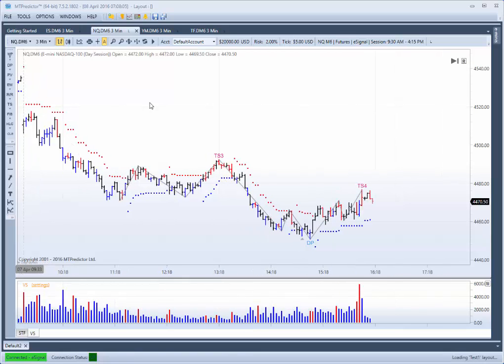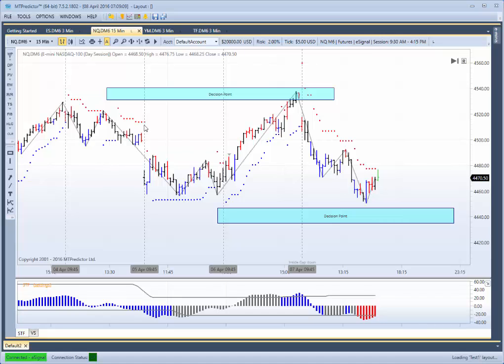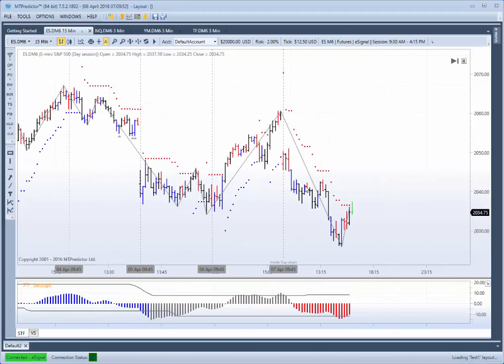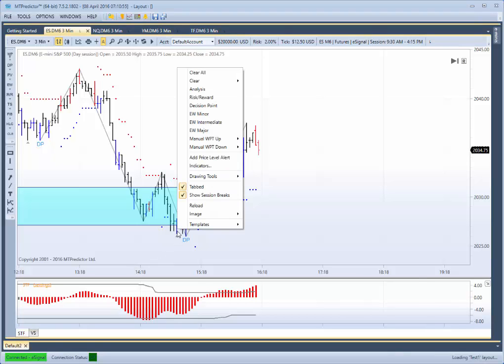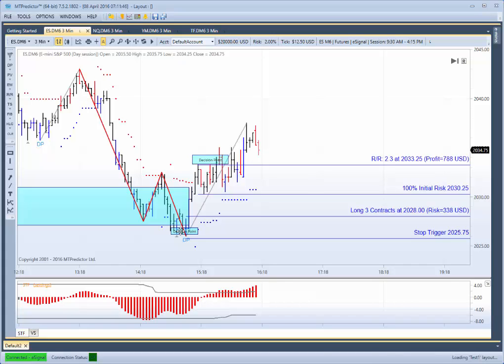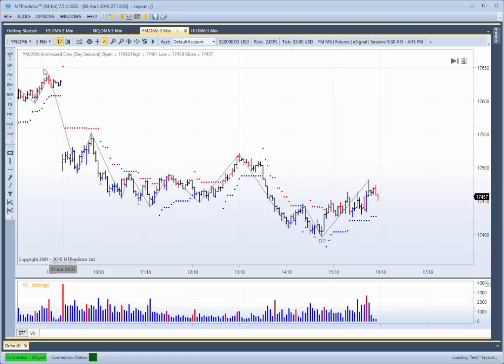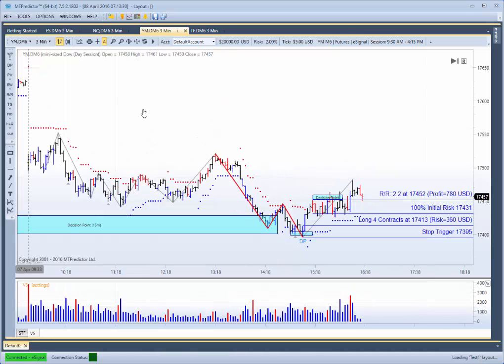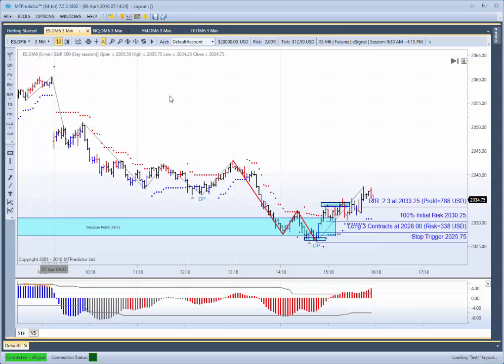MTPredictor 10R Profit on the NQ plus nails the low of the day on the ES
Here is the second part of the video from earlier that carries on to look at the ES and YM, showing how we nailed the low of the day on these markets as well yesterday: So not only did we have a massive +10R Profit on the NQ (please see previous video), we nailed the low of the day with the 15mion DP’s on the ES and YM allowing a DP long form the very bar of the low of the day ! (after one -1R loss a few bars earlier). So an amazing day for MTPredictor yesterday……… Risk Disclaimer and Disclosure.